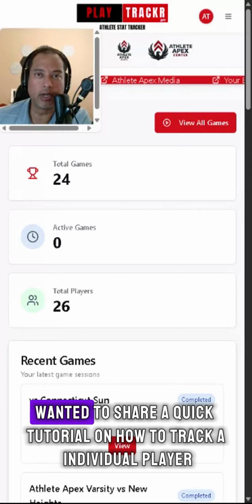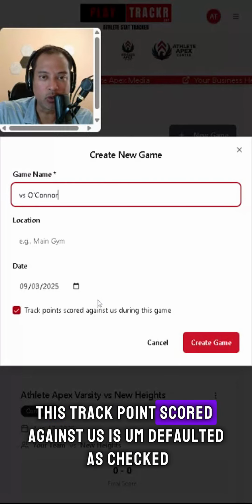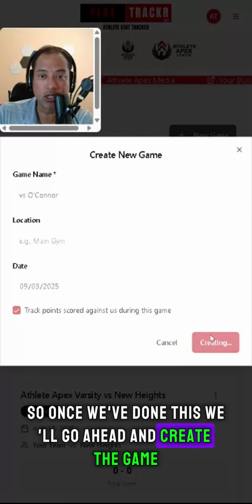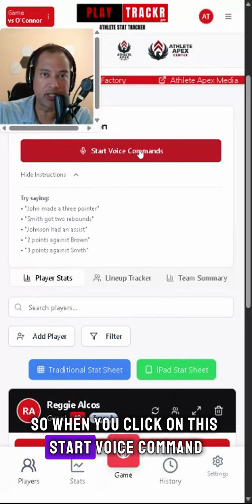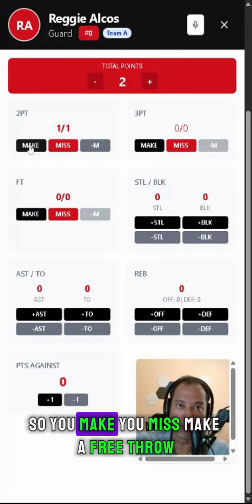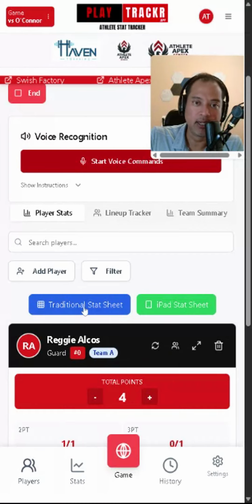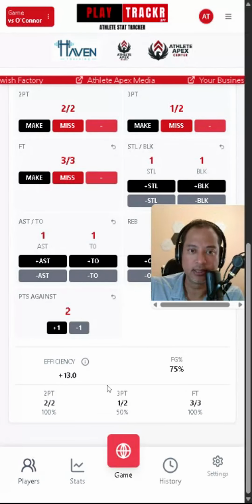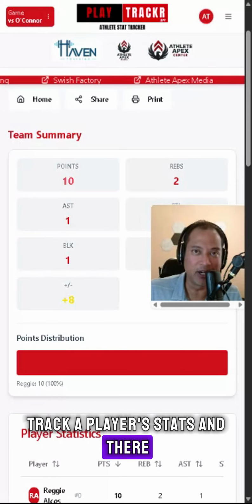Quick Start How-to Track Individual Athlete Stats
View/Download the PlayTrackrApp today